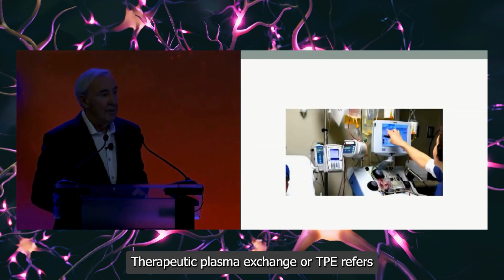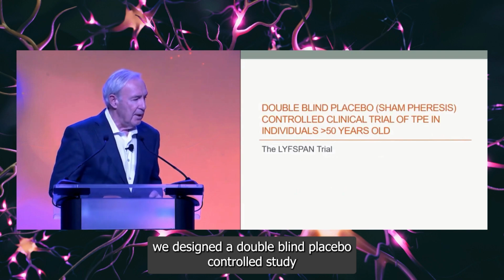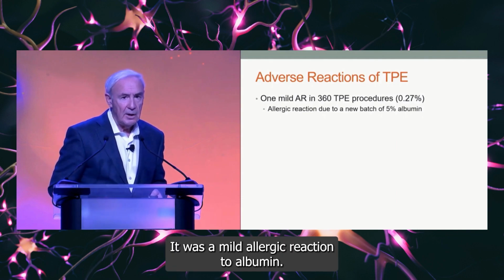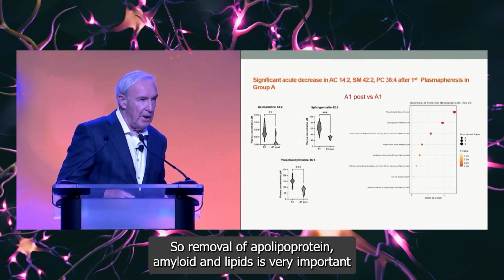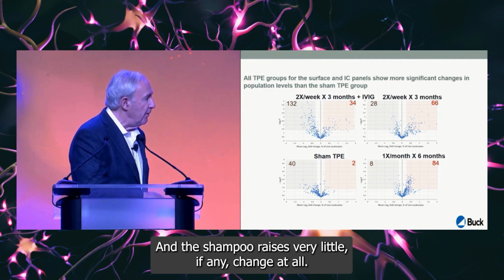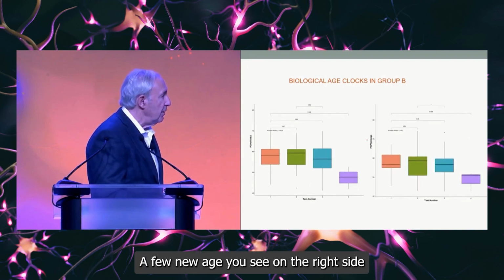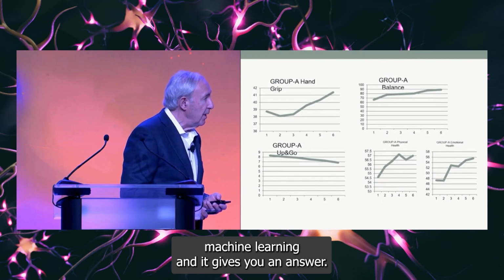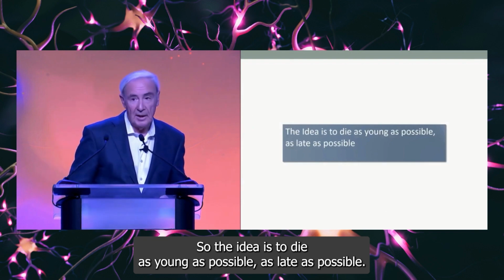💉🩸Therapeutic Plasma Exchange as a NEW Anti-Aging Treatment!